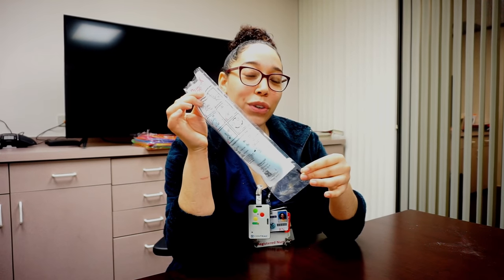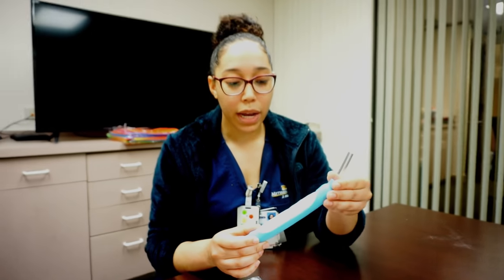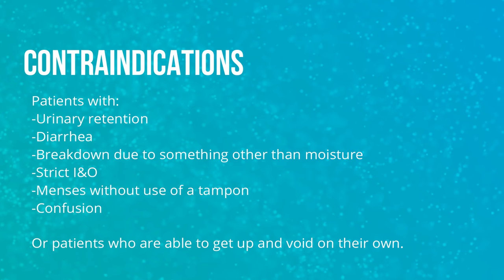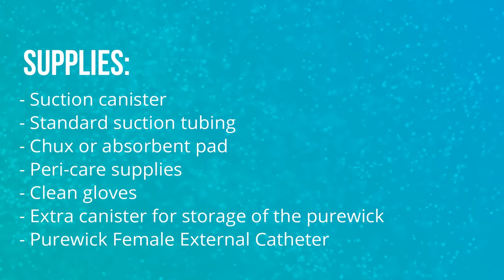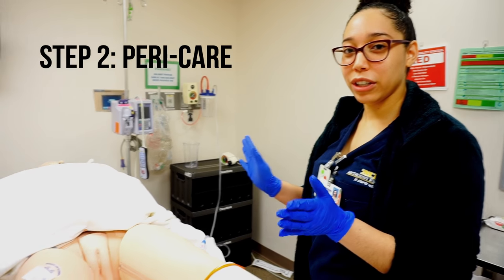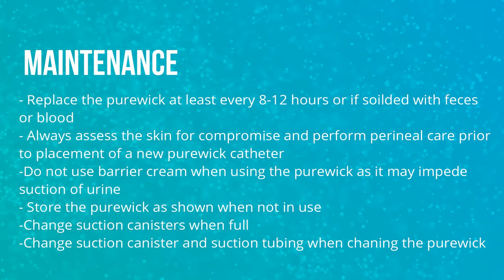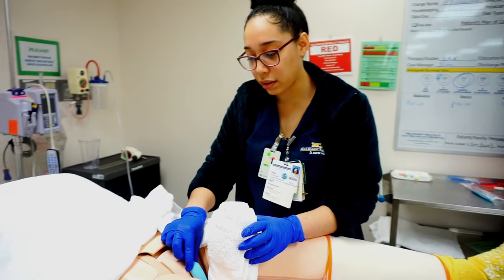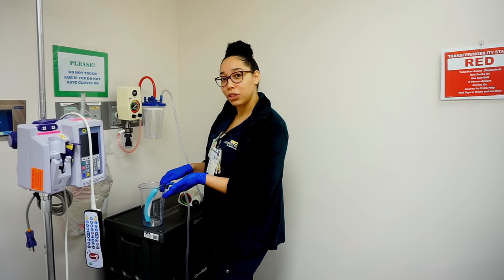Purewick Female External Catheter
This video was not made in collaboration with any medical device company. This is not official education from Bard Medical.